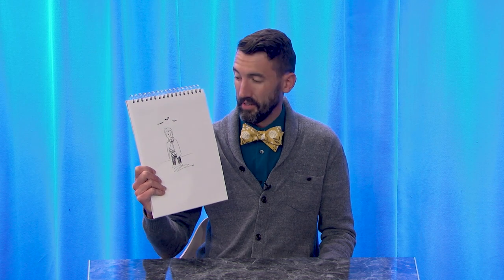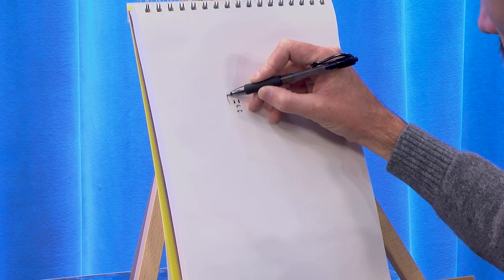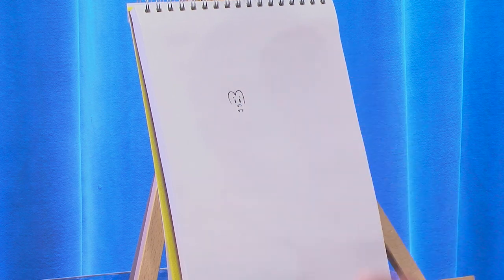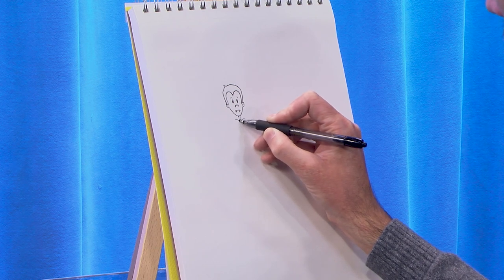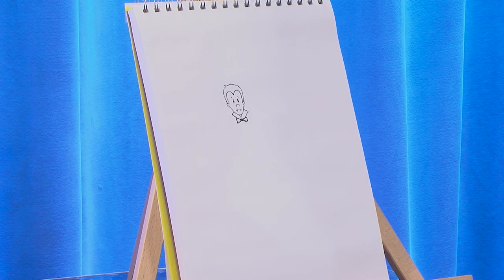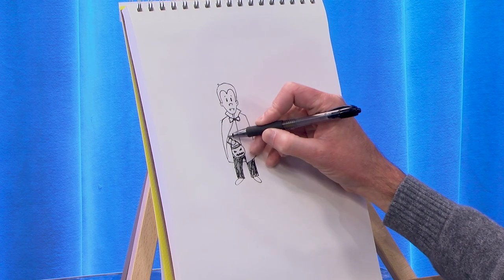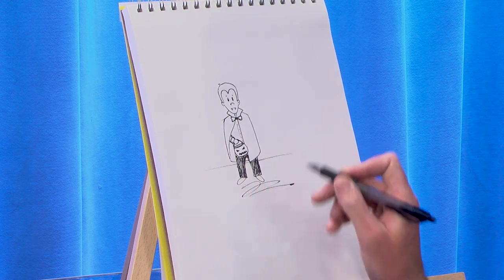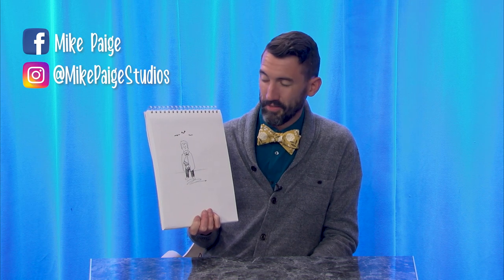The Mike Paige Doodle Club: Dracula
Happy Halloween! In this episode, Mike demonstrates how to draw Dracula!